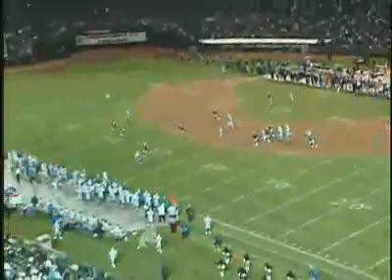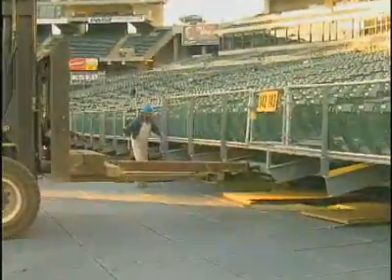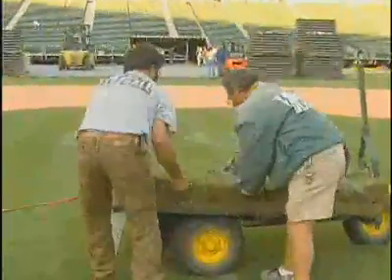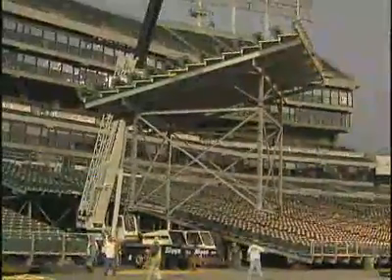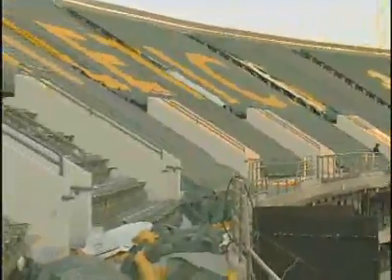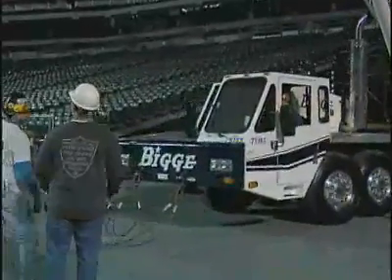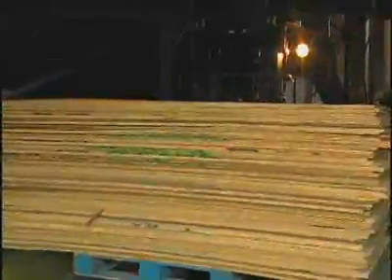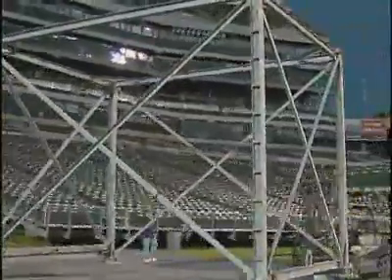Oakland Coliseum conversion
Oakland Coliseum change from baseball to football and back. $250,000 each time. Video originally on KICU-36's pregame show with Brodie Brazil.